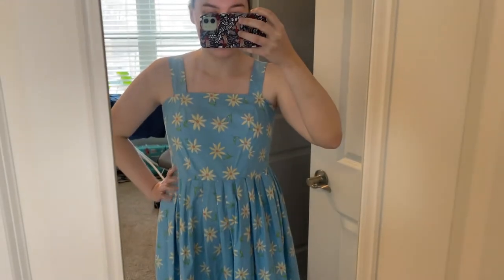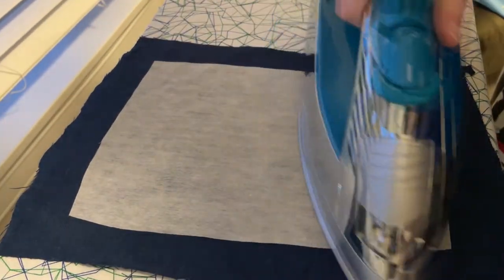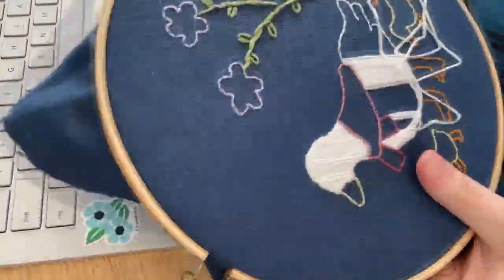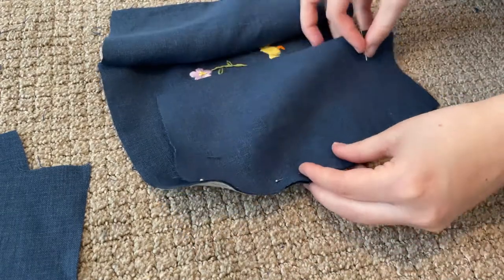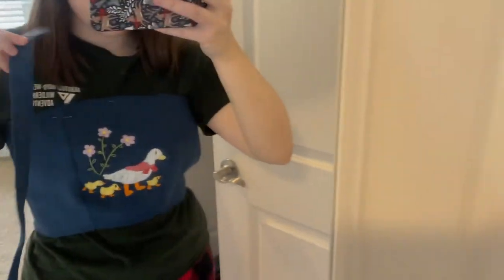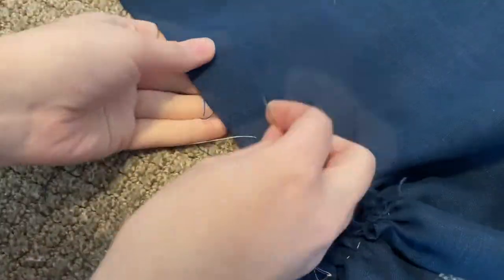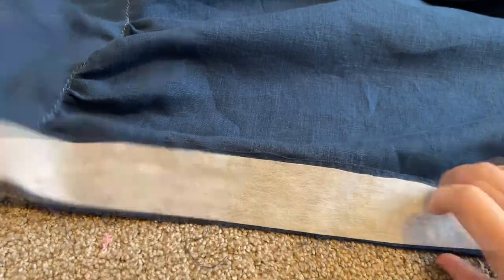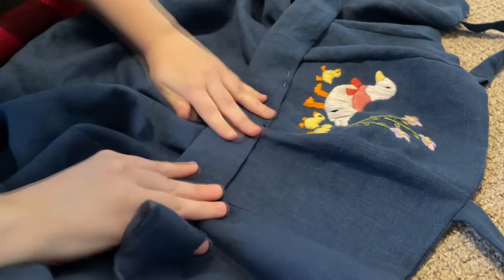I Recreated an Animal Crossing Dress! | Pinafore Sewing Vlog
Today I am becoming my Nintendo Animal Crossing Character in honor of the first anniversary of New Horizons! I'm making my favorite clothing item in the game, Mom's Apron, into a real life pinafore dress! The duck embroidery is my favorite!